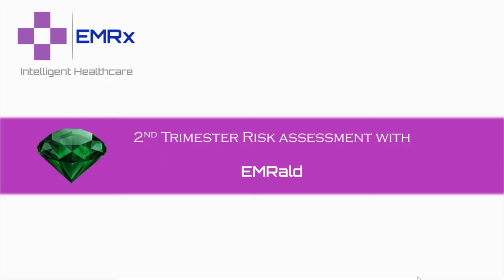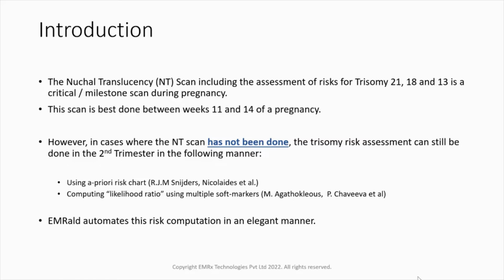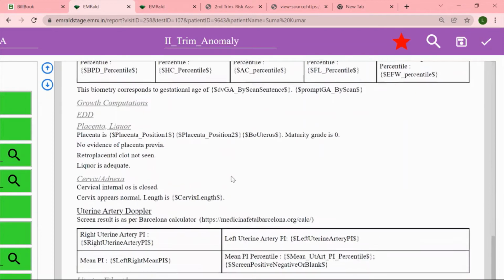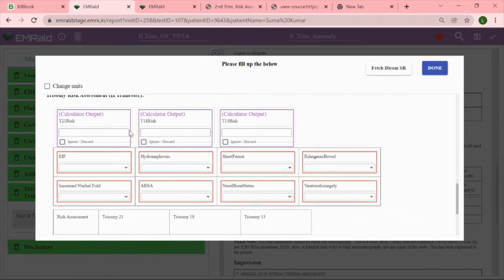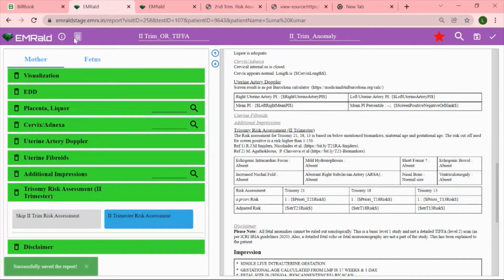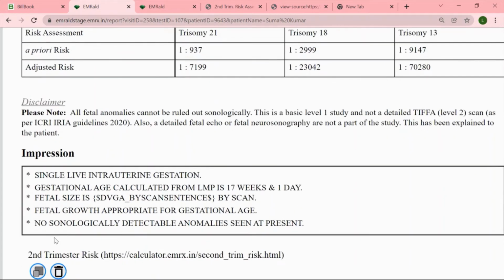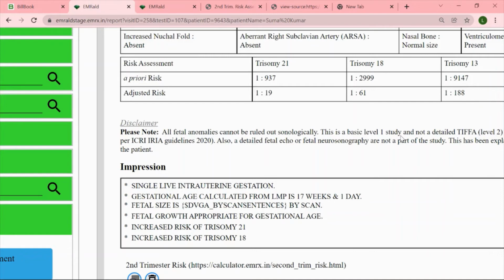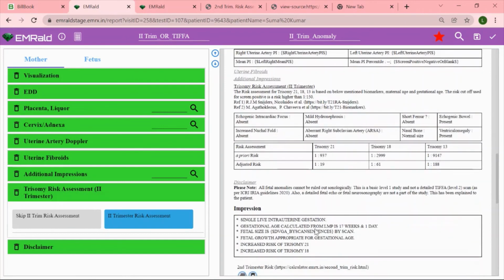Second Trimester Risk Assessment (Automation) using EMRald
This video demonstrates how EMRald automates the 2nd trimester risk assessment for Trisomy 21, 18 and 13.